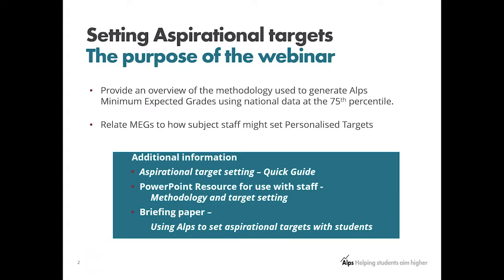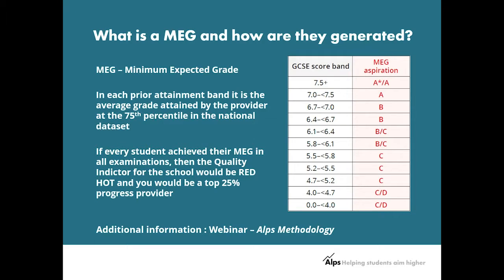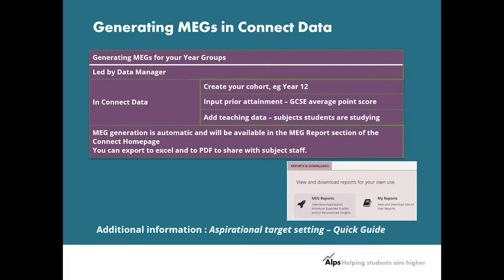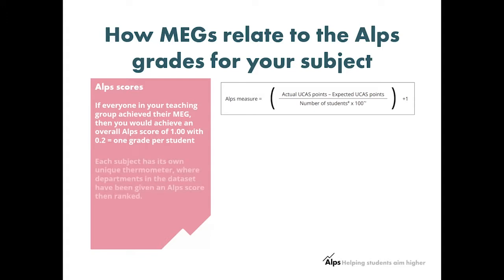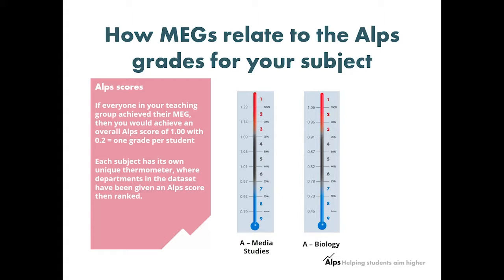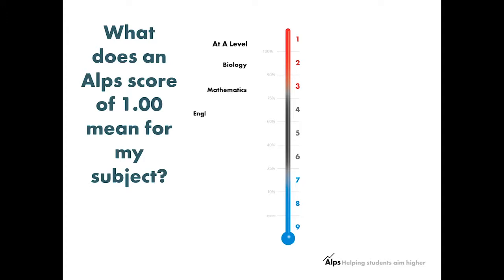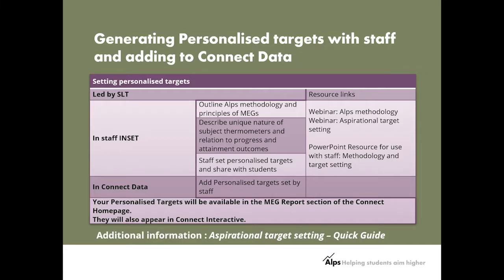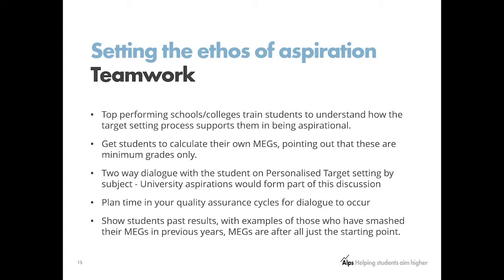Setting Aspirational Targets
This webinar follows on from the Alps Methodology webinar. It provides an overview of the methodology used to generate Alps Minimum Expected Grades (MEGs) using national data in the 75th percentile, and how MEGs can be used by subject staff to set Personalised Targets.